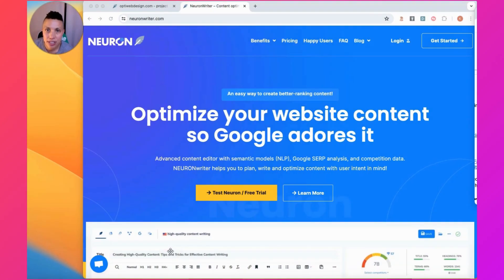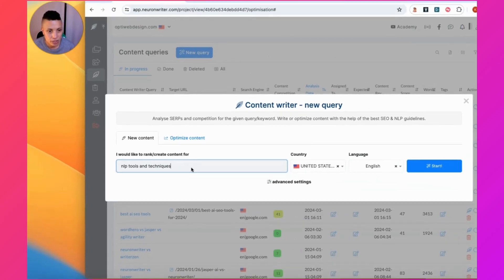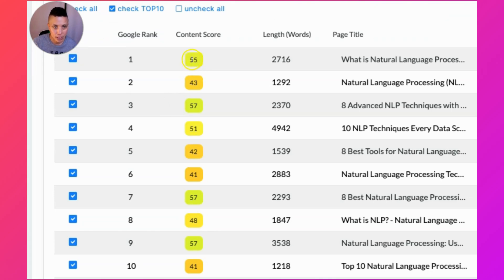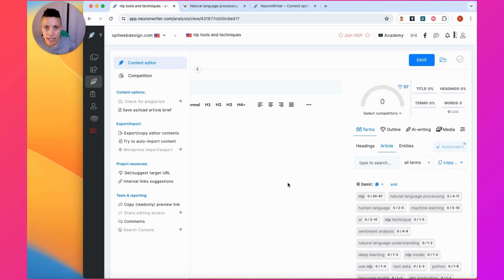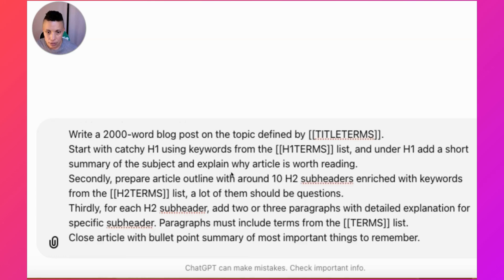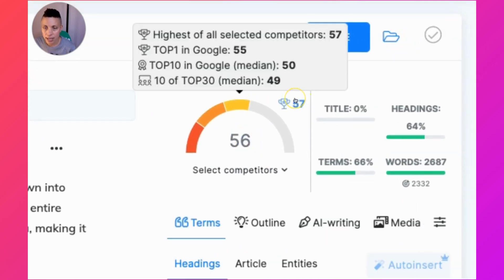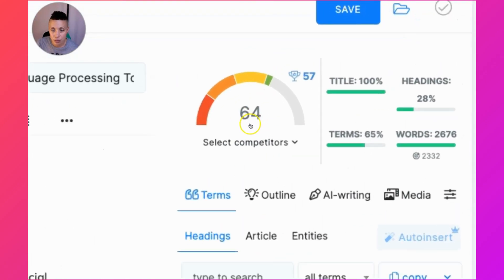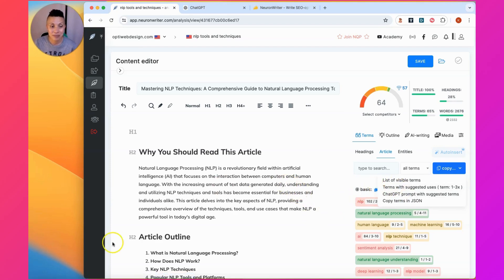NeuronWriter ChatGTP Tutorial: How to Use the ChatGPT Prompt Generator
NeuronWriter Tutorial: Using the Built-In ChatGPT Prompt Generator | This workflow walks you through using NeuronWriter’s integrated ChatGPT Prompt with Suggested Terms feature.

Integration with ChatGPT: NeuronWriter leverages the capabilities of OpenAI's ChatGPT to assist in generating high-quality content.

Suggested Terms: NeuronWriter suggests relevant keywords and phrases that should be included in the content to optimize it for search engines.

2. NeuronWriter.AI NLP and SEO Tools (Paid)
3. AgilityWriter AI Writer (Paid)
4. Originality AI Plagiarism and Fact Checker (Paid)